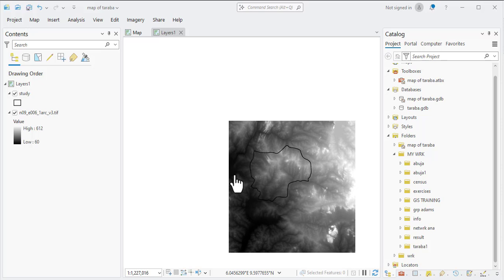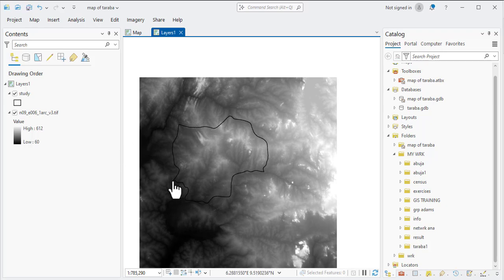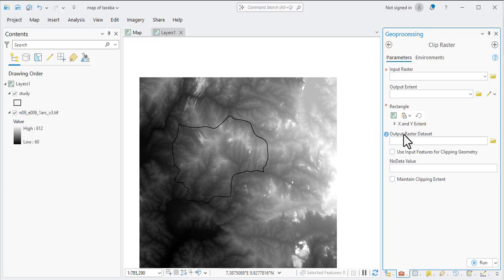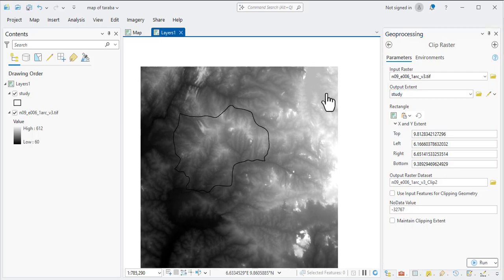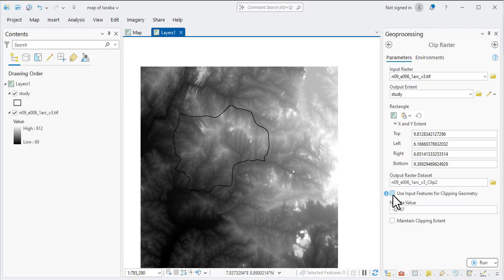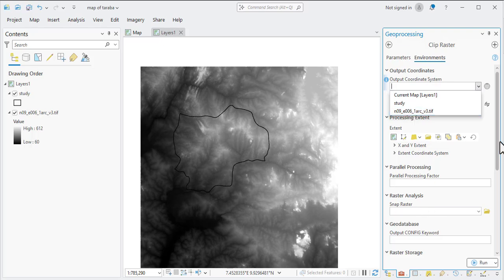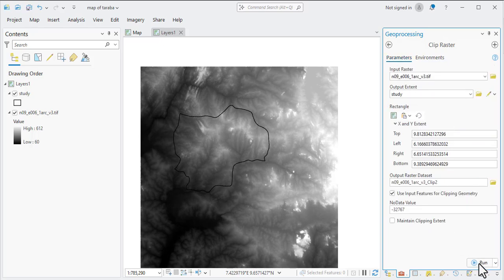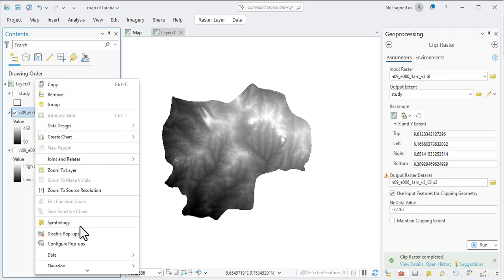How to Extract Areas from Raster Data in ArcGIS Pro Using the Clip Tool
Clipping a raster in ArcGIS Pro means extracting a subset of the raster based on a defined boundary (either a rectangular extent or a polygon feature like a shapefile). This is a common preprocessing step in GIS workflows to focus on specific areas.
Notes & Best Practices
Coordinate Systems: Make sure your raster and clipping features have the same projection to avoid alignment issues.
Snapping: If the clip boundary doesn’t align with raster cells, ArcGIS will resample the clipped edge.